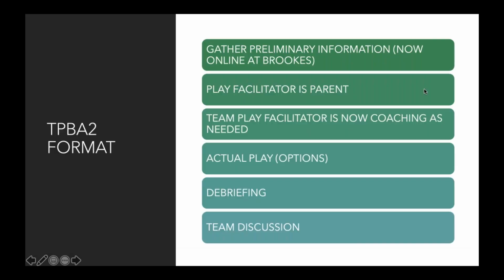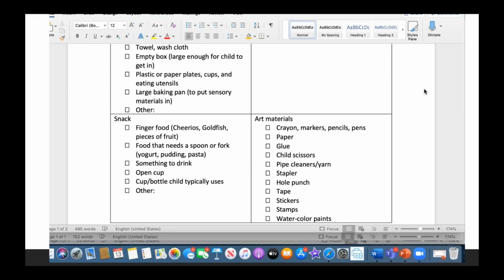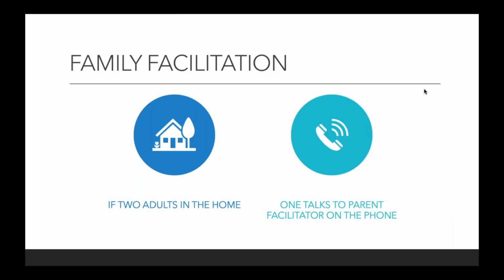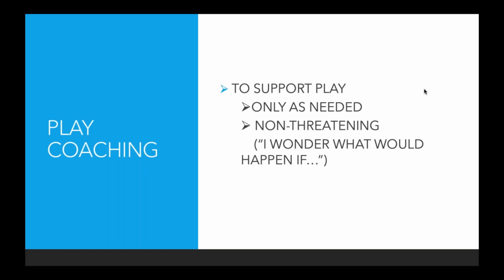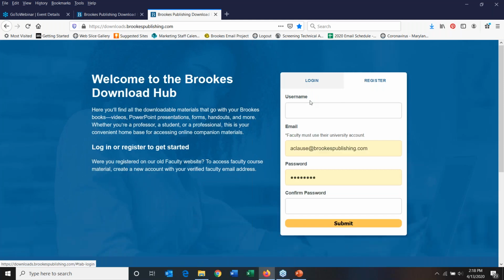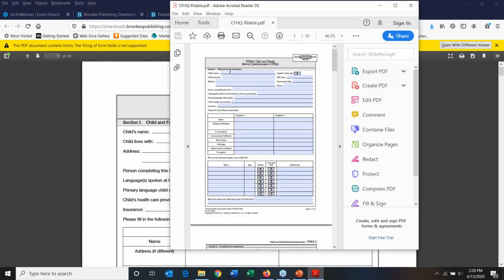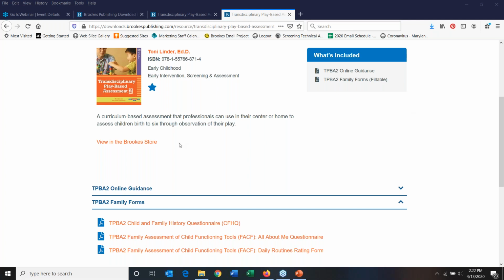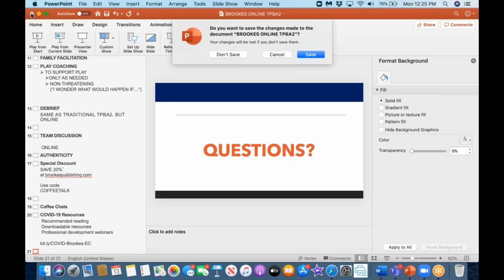TPBA2 Can we do assessments via Zoom?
During the COVID-19 pandemic, schools, clinics, and centers are closed, but children still need to be identified for services. This discussion will focus on how to conduct a TPBA2 assessment using Zoom, Skype, or another video conference method.